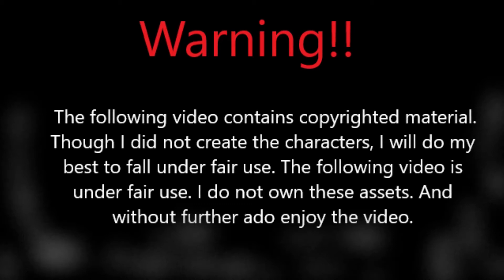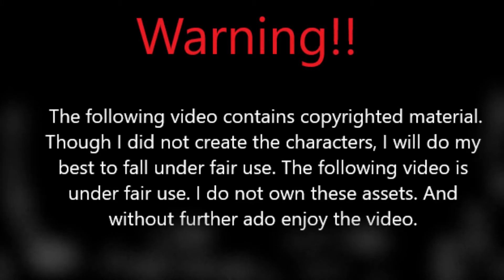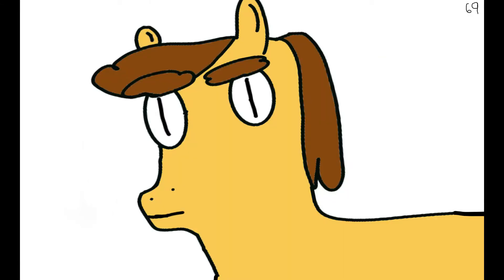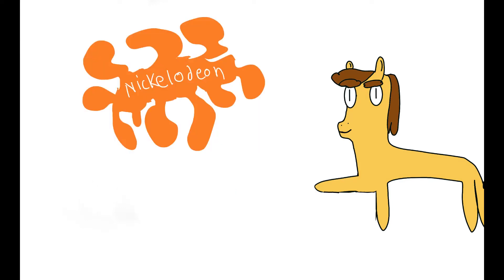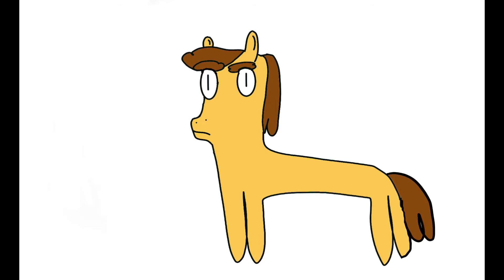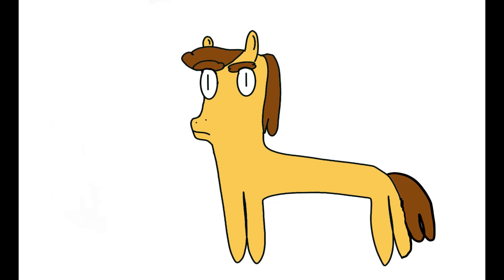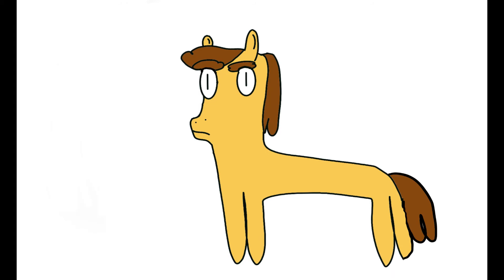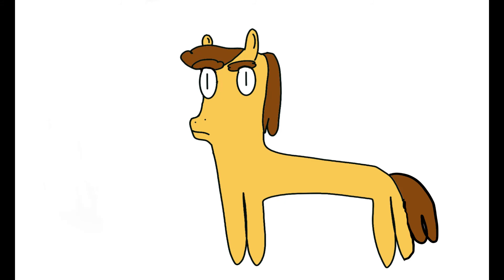My Opinion on Cartoons.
look I'm I'm manchild.

bonus points if you can name all the cartoons in the thumbnail